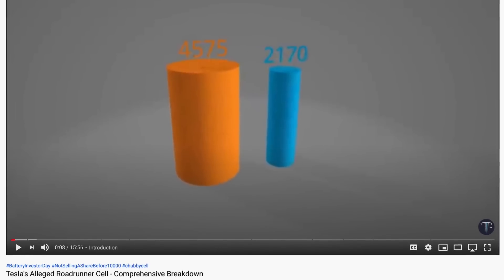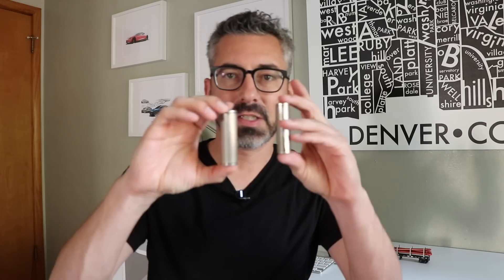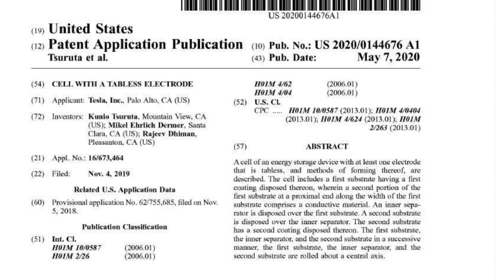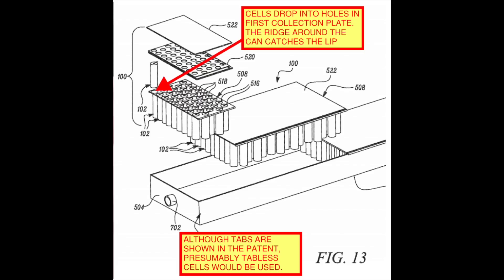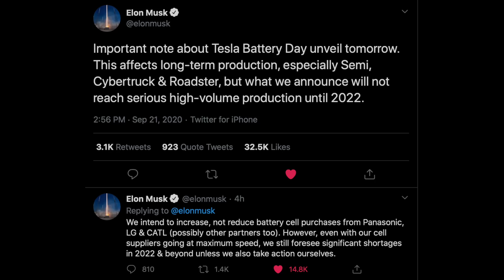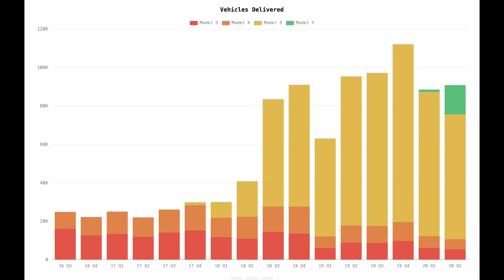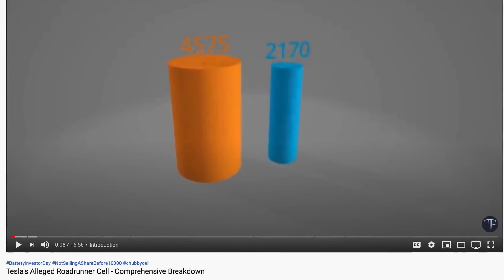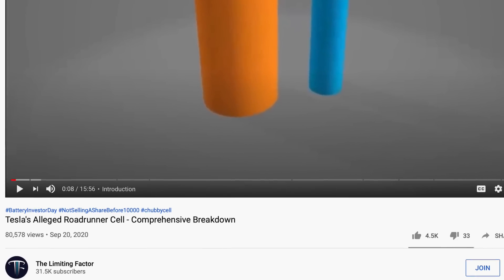Tesla Battery Day g1rth is tied to their net worth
First look at Tesla’s new battery cell produced in-house with Roadrunner